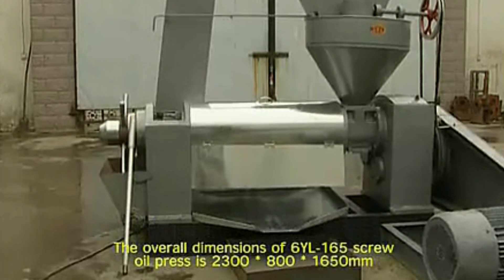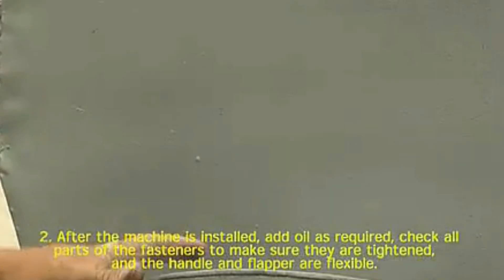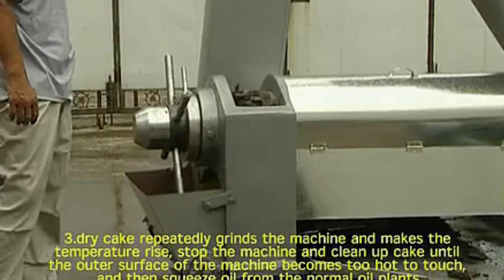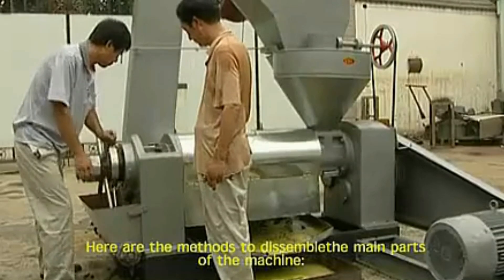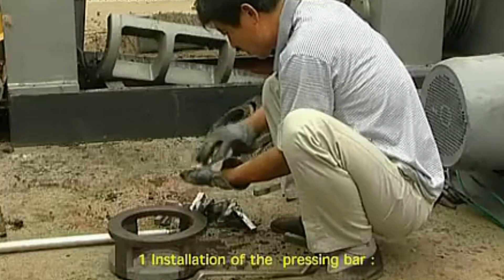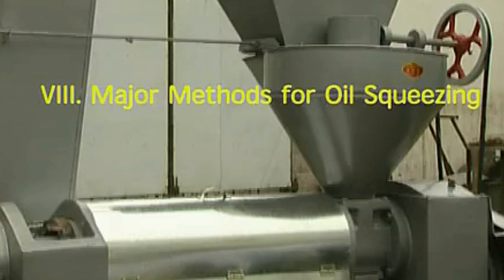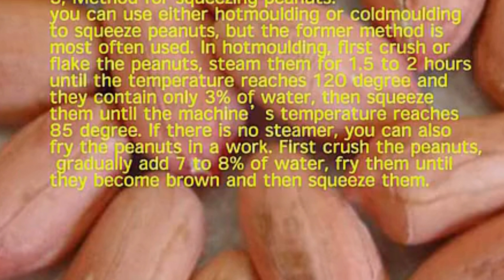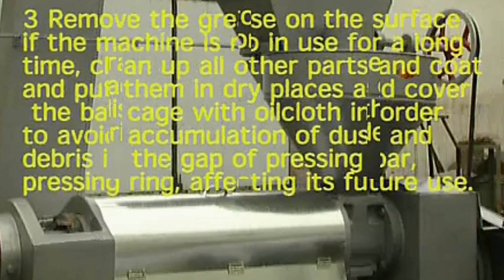Screw oil press extractor home&industrial use nut seeds pressing equipment extracteur d'huile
This machine oil extractor is advanced oil processing machine.characterized by their simple design, easy to use,wide suitability and continuous operation; and high productivity and high oil output rate.Moreover,they can be used for various raw materials, as ground nuts, bean, rice bran,rape and cotton seeds, sesame, olive,sunflower, coconuts and cocoa and grass seeds. However, they are suitable for medium-small sized oil extruding workshops or professional farmers. Certainly, they can be used for repressing in submerging oil workshops, too.
Our oil press machine advantages
1.High rate of oil yield:
directional pressure,multi-step impelling,complete pressing once only.
2.High output:
strengthened feeding system,fast process,high efficiency.
3.Automatic temperature control:
electric program control,scientific heating, and automatic control of temperature.
4.Automatic oil filtration:
under the principle of negative pressure of air,vacuum diverter is adopted for effective separation of oil and residue.
5.Safe and convenient:
compact structure,small floor space;the transmission system adopts closed protection.
6.Beautiful:
the machine is coated with the latest material through static electricity,with strong adhesion and grease and high temperature resistance. It’s beautiful and easy to clean.
7.Durable:
High quality wear-resistant steel and anti-fatigue castings ensure stable performance and long-term continuous work.
we also have smaller model 50 and bigger model 130 ,model 150 .If you need ,we can produce the customized size and color as you need ,just inform us in advance .
Oil press machine technical parameter:
Model NO.YX-TD1688 series:
Auger dia φ 81mm φ 101mm φ 125mm φ 150mm
Auger speed
47r/min 38r/min 37r/min 32r/min
Host power 5.5KW 7.5KW 11KW 15KW
Vacuum pump
0.55KW  0.75KW 0.75KW 0.80KW
heater power 2.2KW  2.2KW 2.2KW 2.2KW
Capacity
65-130Kg/h 140-280Kg/h
250-400Kg/h 300-550Kg/h
Machine weight
880Kg  1250Kg
1500Kg 1800Kg
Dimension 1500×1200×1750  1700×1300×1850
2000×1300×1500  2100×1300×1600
For more information about the various machines filling packing equipments like YX-TD1688 series Screw oil press extraction equipment fully automatic home&industrial use nut seeds pressing equipment extracteur d'huile from our superb cosmetic machinery factory,plz browse our another website business video as well as follow PENGLAI INDUSTRIAL CORP business